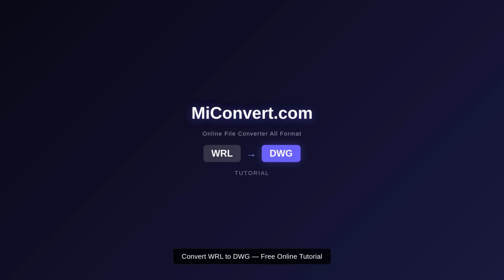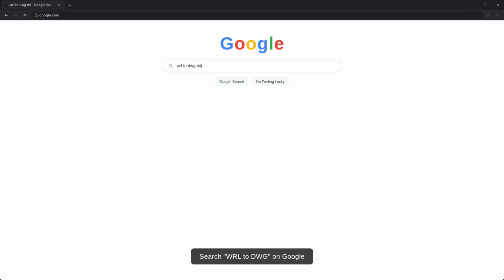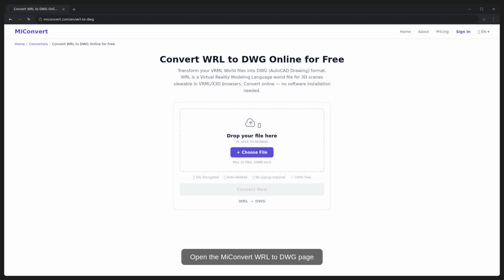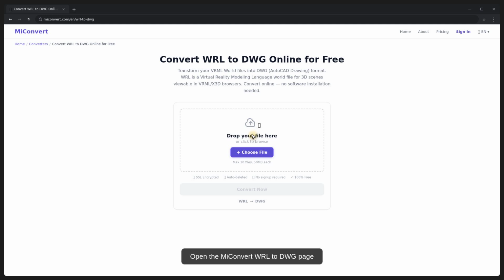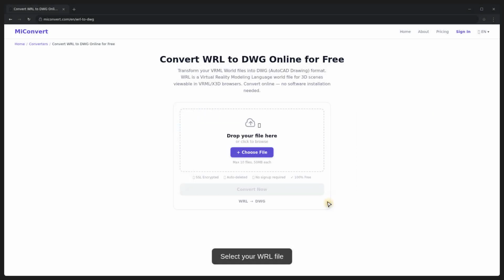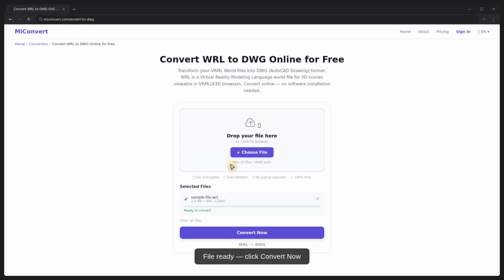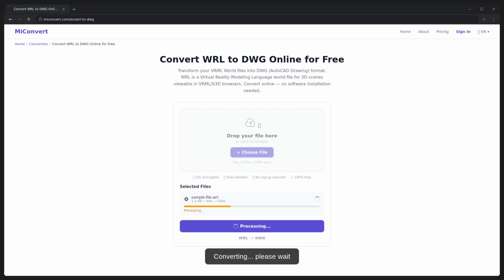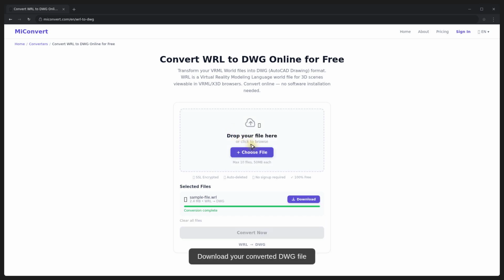Guide to Bulk Convert WRL to DWG, Fast & Securely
Are you struggling with how to convert your WRL file to DWG format? Don't worry, in this video I will reveal a super convenient tool to help you change your file extension completely for free without losing the original quality!

⏳ Quick steps view:
0:00 - Introducing the WRL format issue
0:06 - Finding a solution on the browser
0:14 - Accessing the MiConvert website
0:20 - Uploading the WRL file to be converted
0:28 - The conversion process to DWG
0:35 - Online conversion system at work
0:41 - How to safely download the DWG file
0:48 - Summary